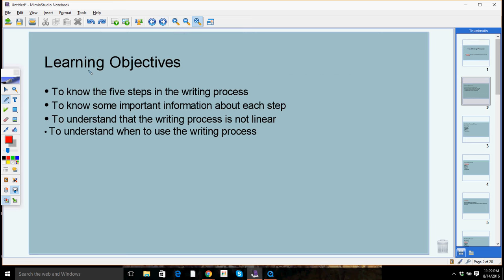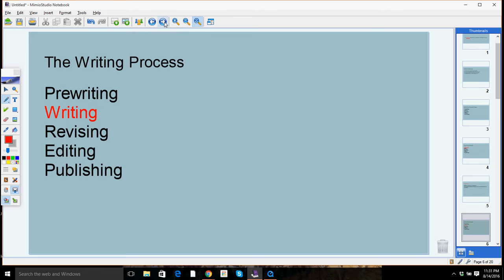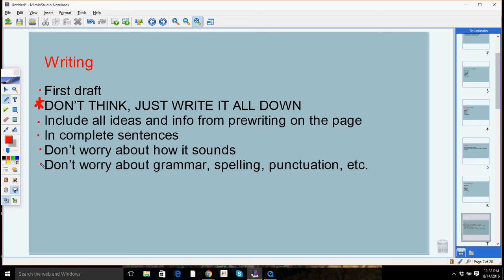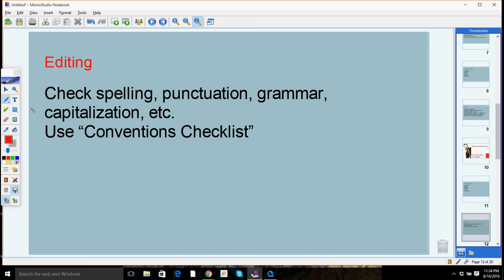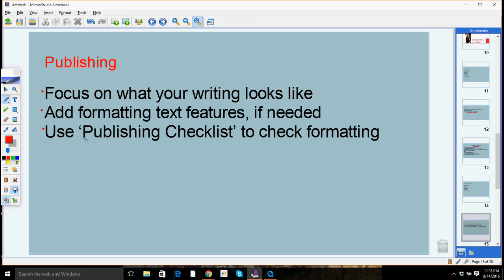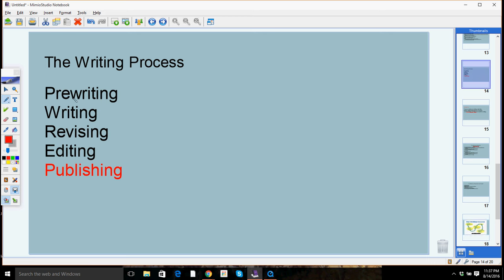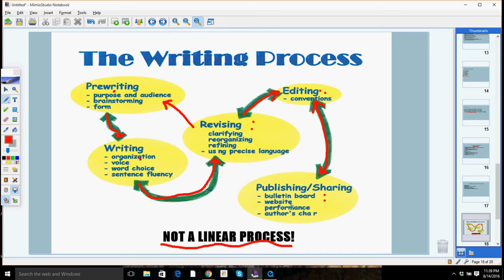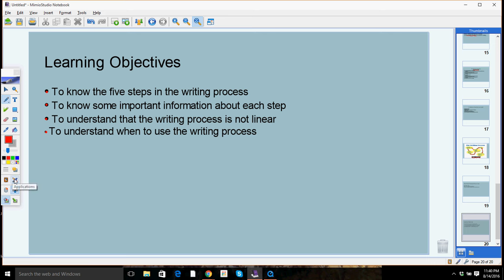1 The Writing Process Flipped Lesson Video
12 minute lesson about the writing process